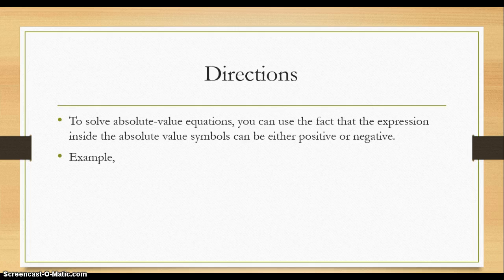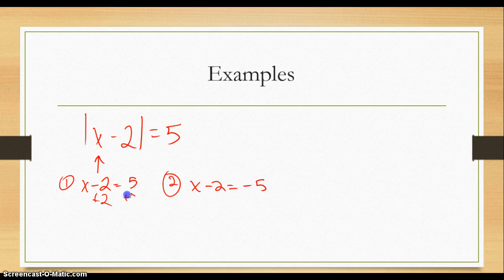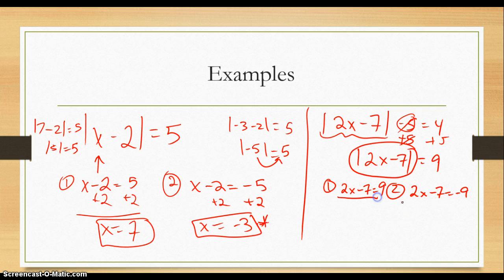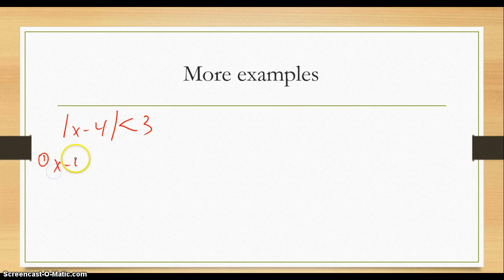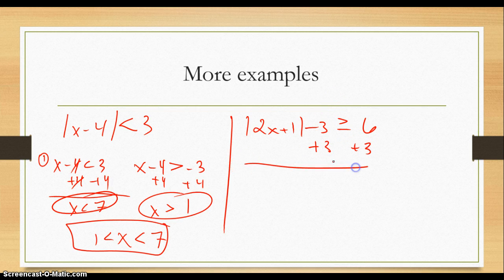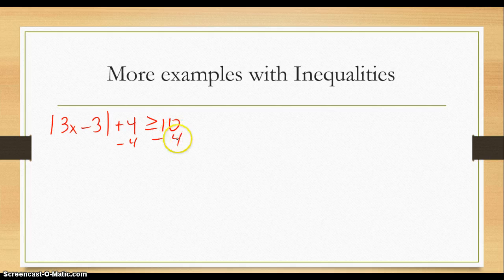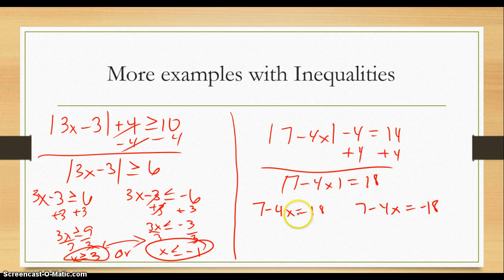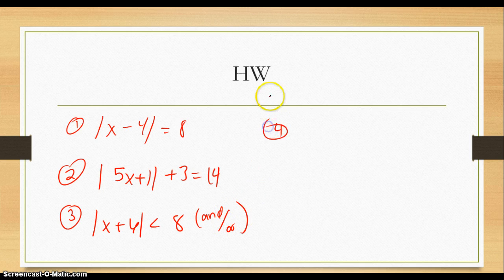Chapter 6.4 H6